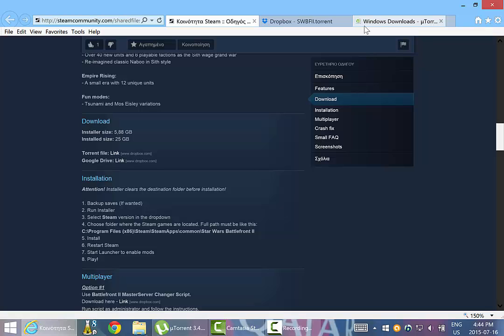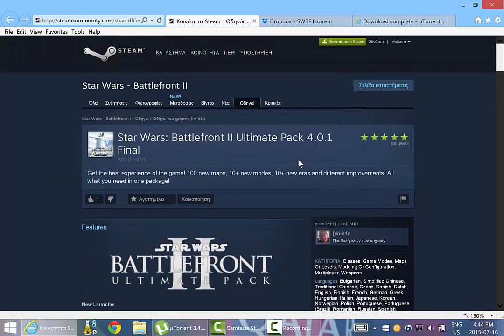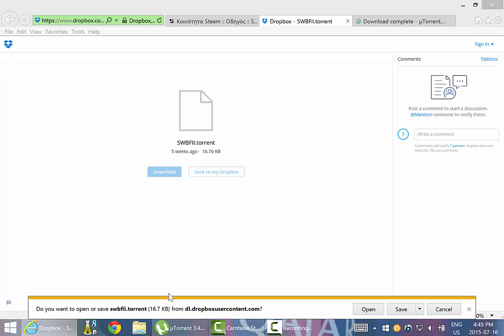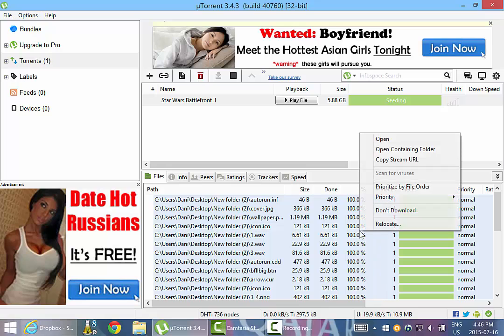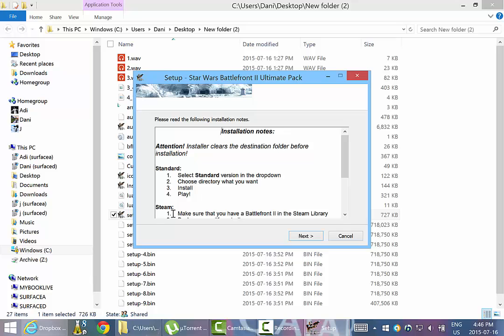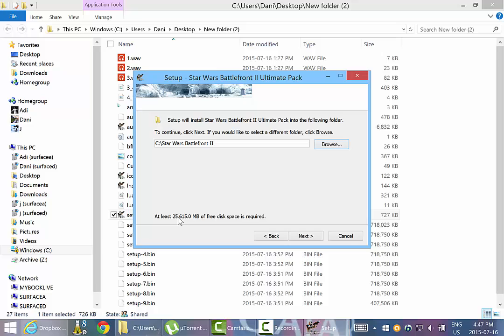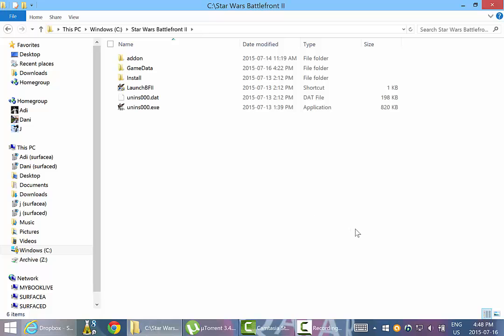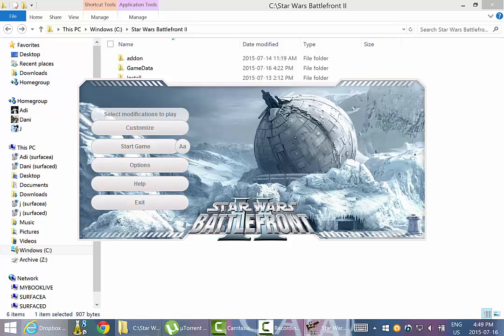How To Download SWBF 2 Ultimate Pack Version 1.1 for free PC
In this tutorial I show you guys how you can download SWBF 2 full version for me on PC, it contains the unofficial 1.3 patch and Dark Times II and so much more.

I will need your e-mail in the comments to send you the file